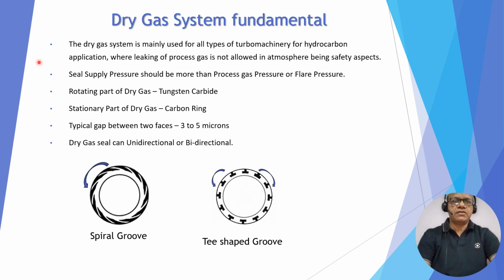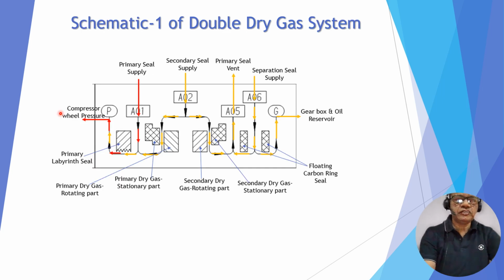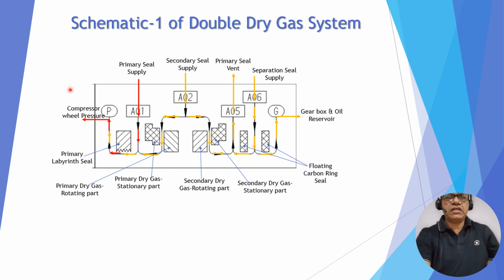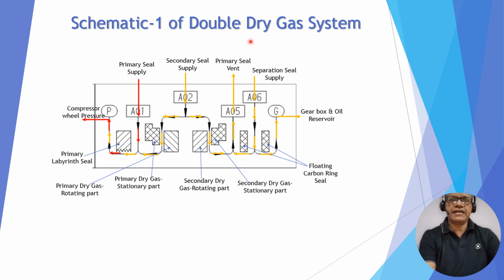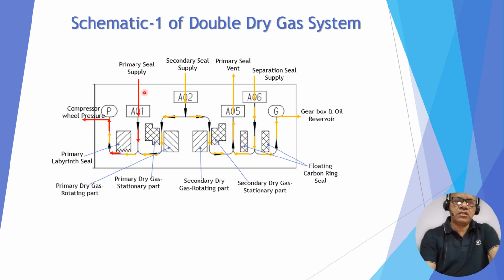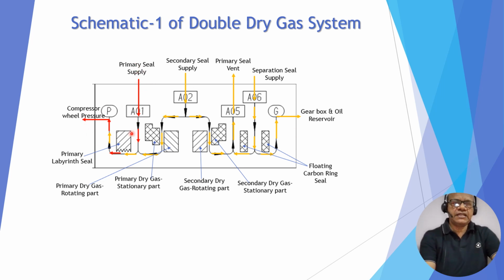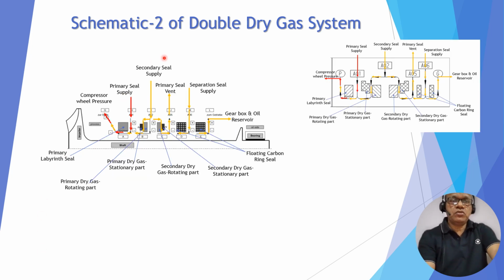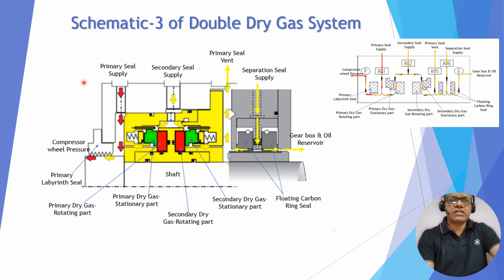Double Dry Gas Seal System